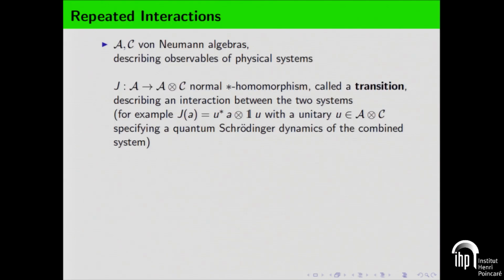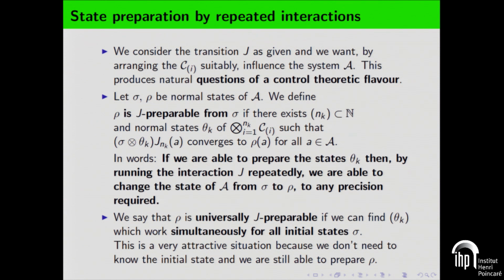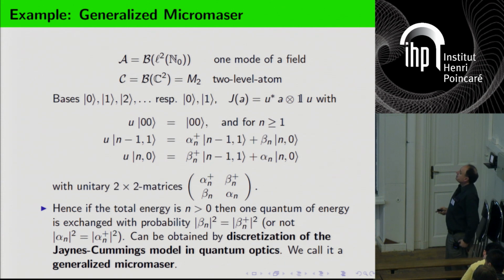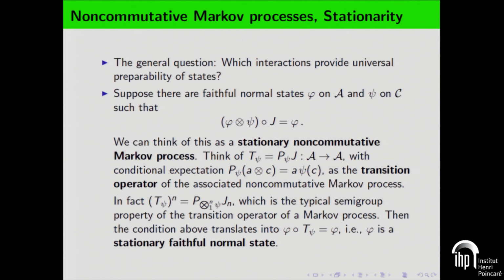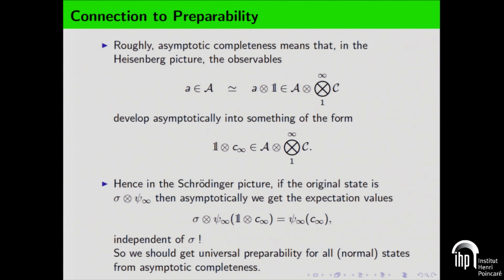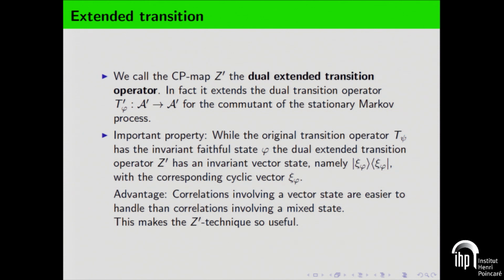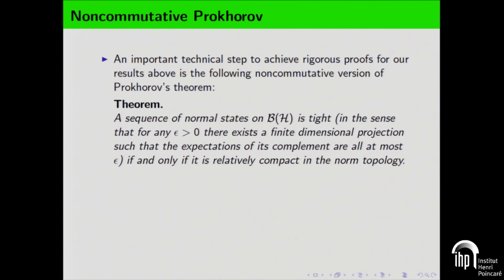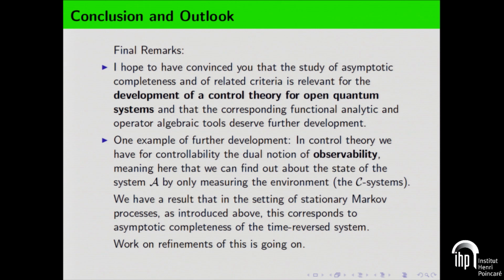Asymptotic Completeness and Controllability of Open Quantum Systems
By Rolf Gohm (Aberystwyth)
Abstract: Repeated interactions of an open quantum system with copies of another system  can be interpreted as a quantum Markov process. The notion of asymptotic completeness from scattering theory is closely related to the preparability of states and hence to the controllability of the open system. We explain the main results and examples (micromaser) in [R. Gohm, F. Haag, B. Kümmerer, Universal Preparability and Asymptotic Completeness, CMP 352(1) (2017), 59-94], discuss the operator algebraic techniques developed for the proofs and reflect about their potential.